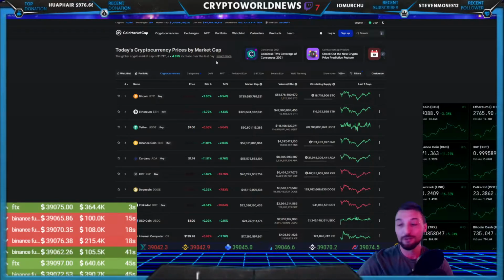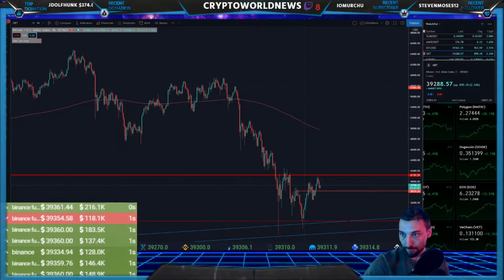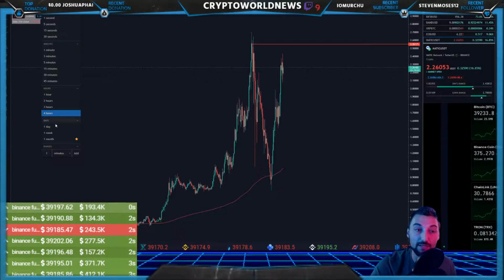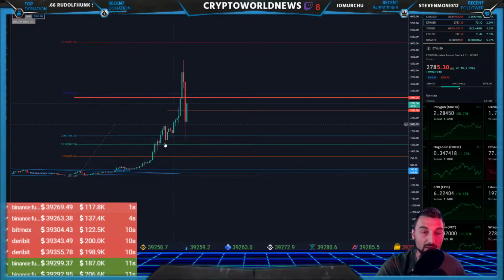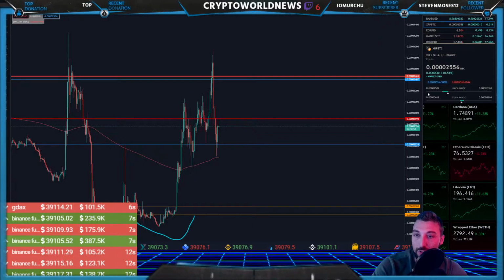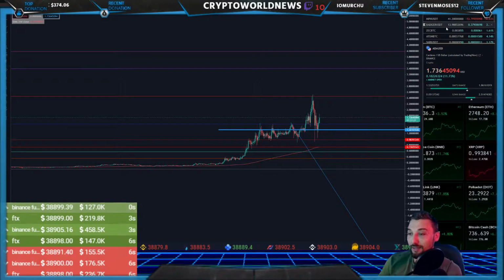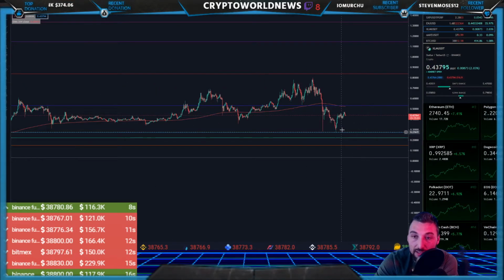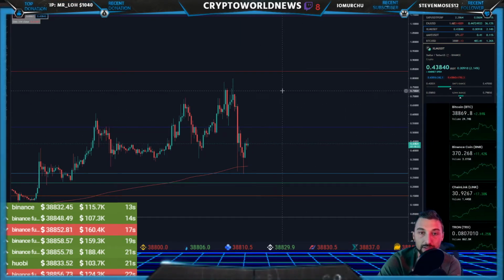It Ain't No Lie Baby Buy Buy Buy!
Serious about Trading? Try TradingView For FREE

Like trading Alt coins? TRY Binance